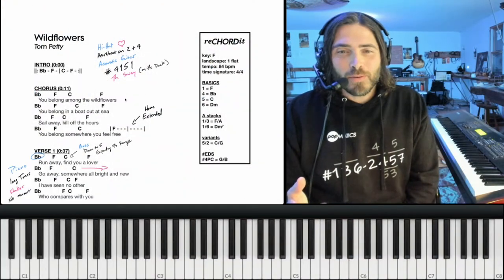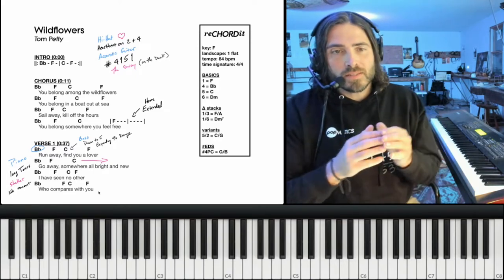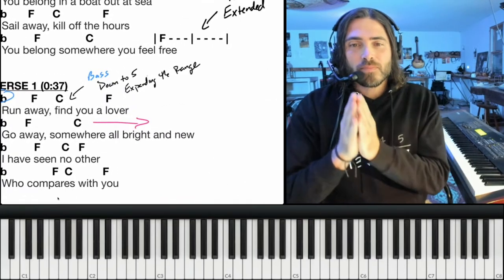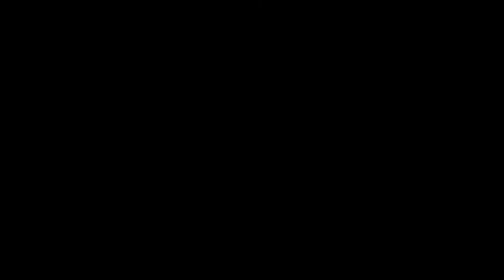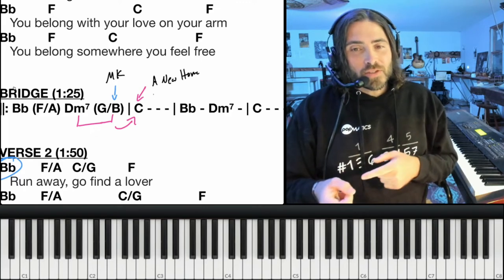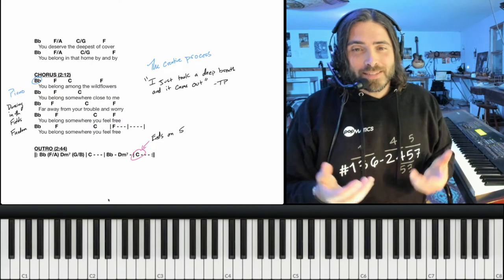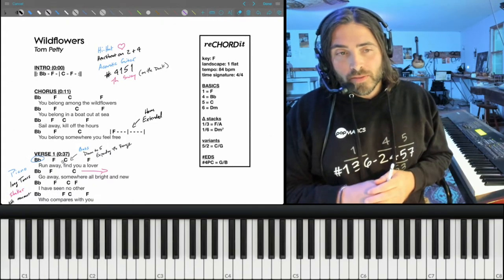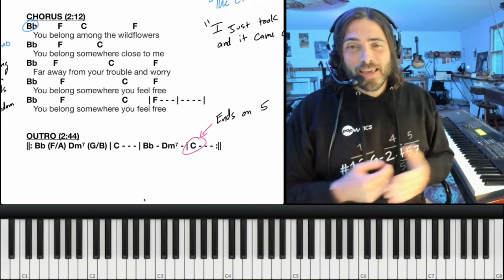Wildflowers by Tom Petty | The Sunday reCHORDit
If you enjoyed this video and want to participate in The Sunday reCHORDit with us, join us on Discord! This is where we announce new songs and share our observations throughout the week. Active listening is accessible to anyone regardless of previous experience and is one of the BEST skills for any aspiring musician to develop (pianist or otherwise). There is no charge to join our public channels on Discord and participate!

To learn more about our approach to piano teaching and to explore our membership options, visit us at popmatics.com. If you like what you see and want to join our community of creative students, book a complimentary session with Tony to learn more.